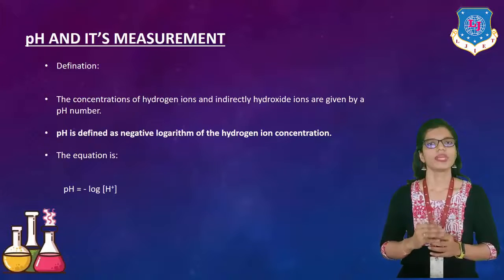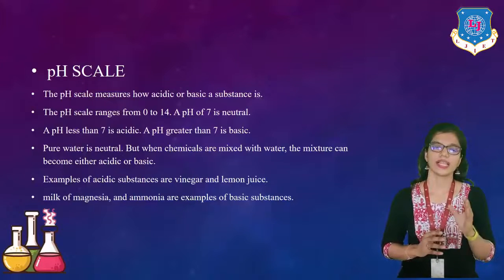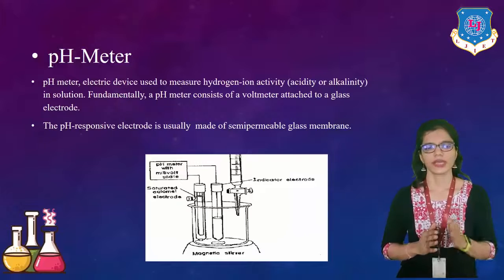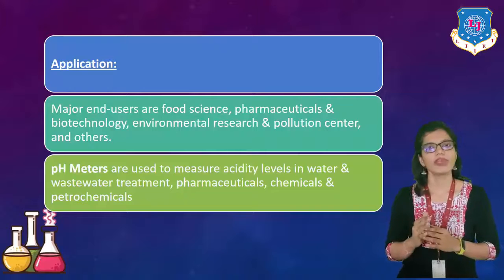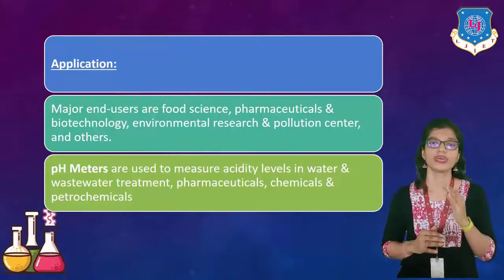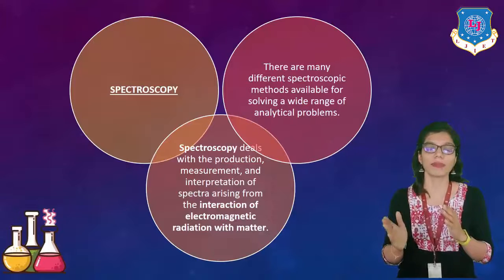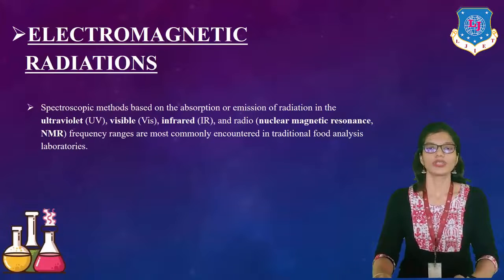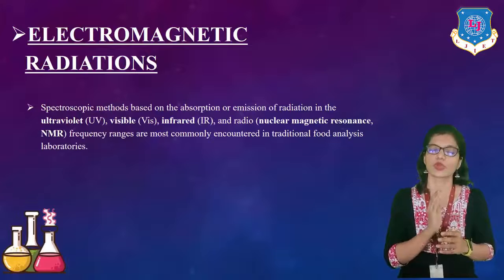Lec-09_Spectroscopic Techniques Principles of Spectroscopy |Chemistry II |First Year Engineering